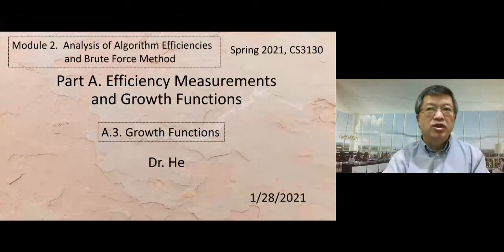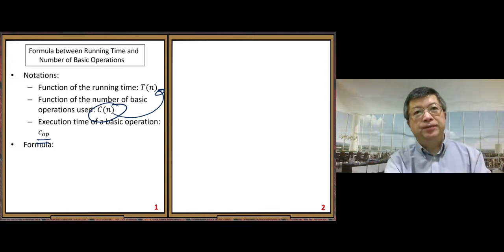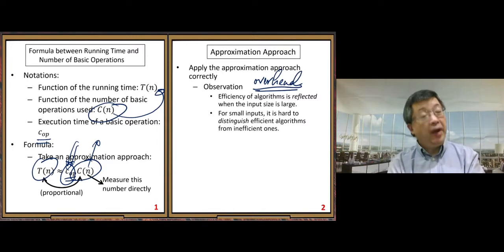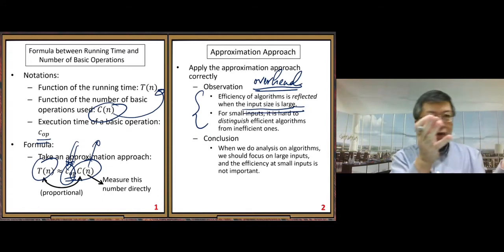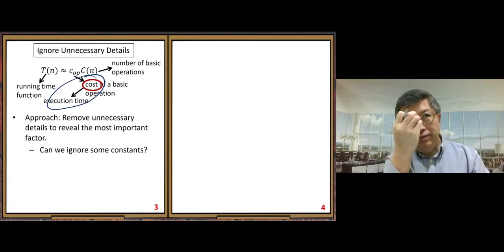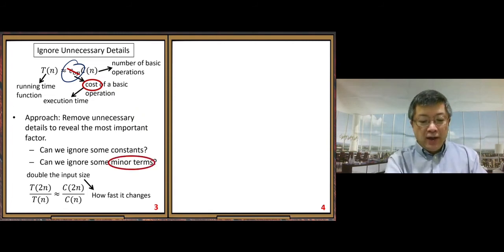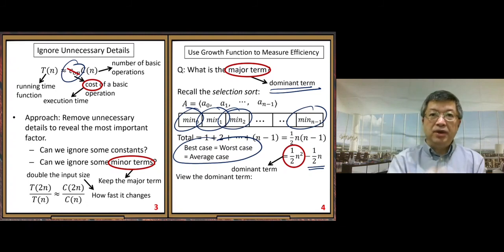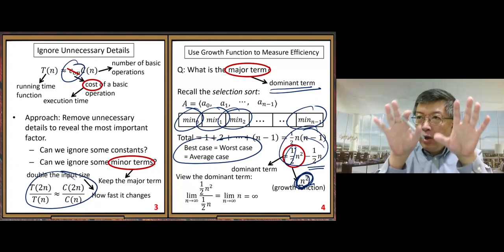PCS3130SP21M2A3_GrowthFunctions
This video is for teaching at UMSL:  CS3130, Spring 2021, Module 2, Part A.3  Growth Functions